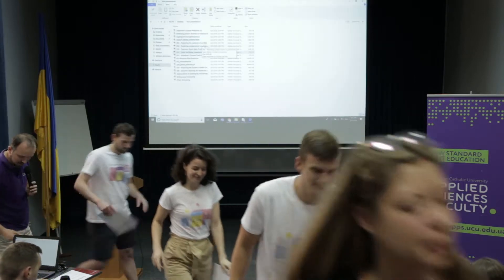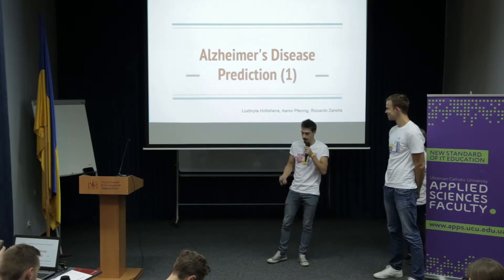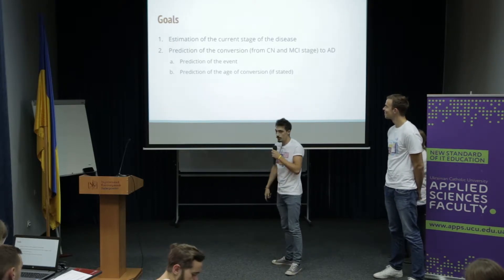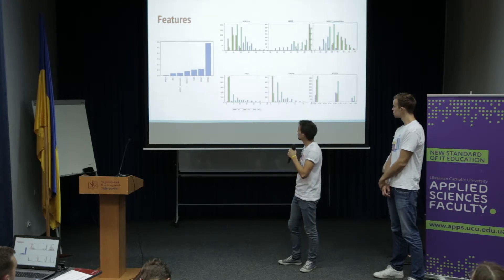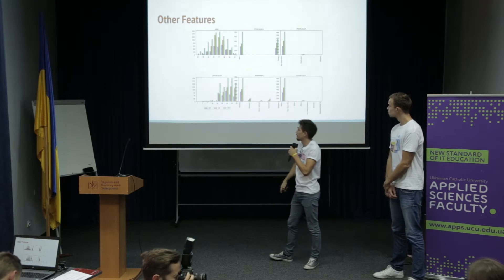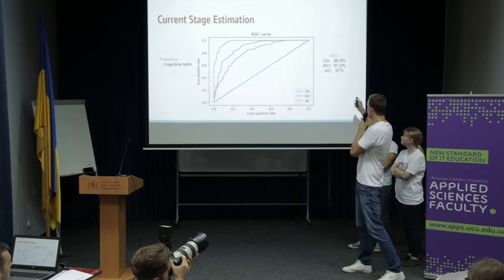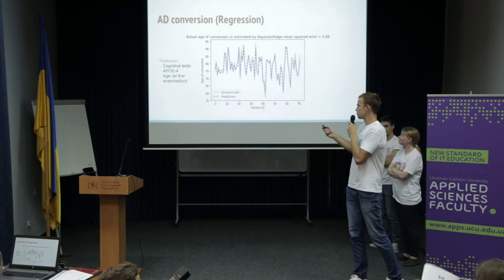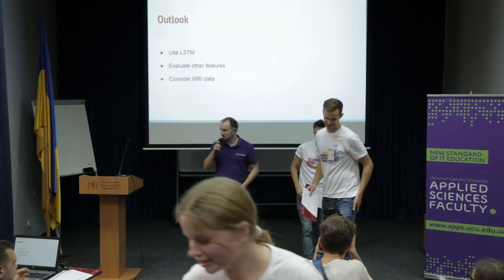Alzheimer's disease prediction (1) - Project presentation at LvDS 2018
This project was completed during the Lviv Data Science Summer School 2018.